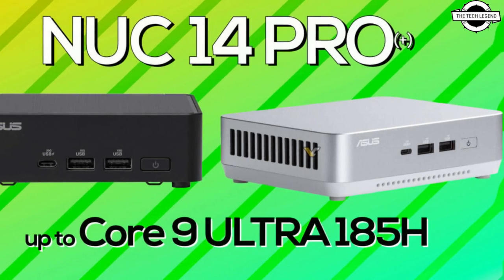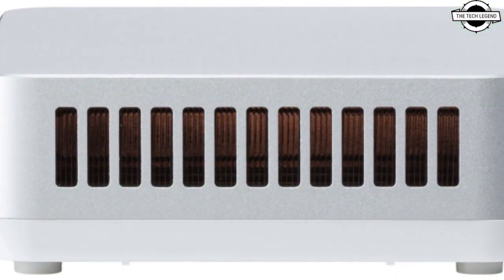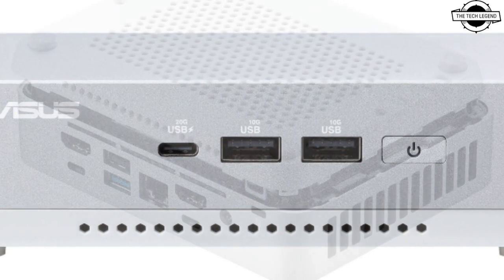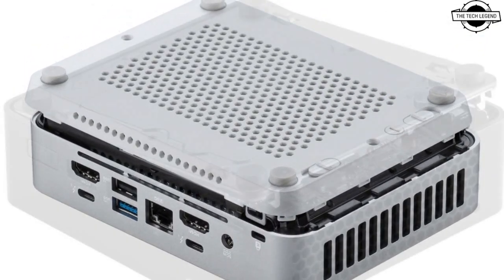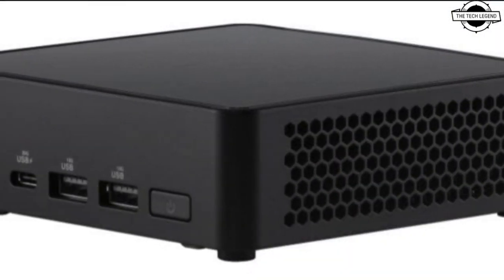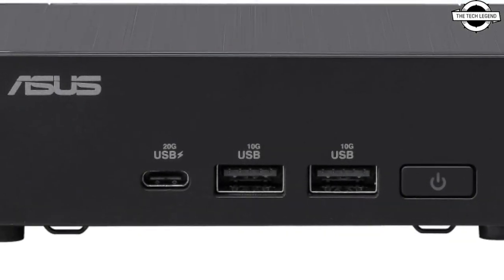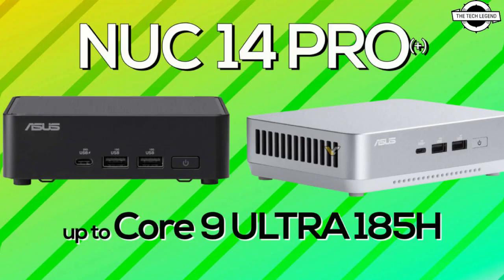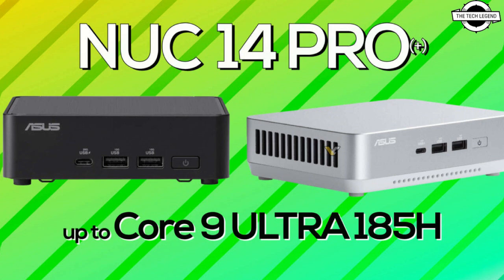ASUS NUC 14 Pro Series Launched With up to Core Ultra 9 185H - Explained All Spec, Features And More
PRODUCT BRAND STORE AMAZON

Asus acquired a license to continue developing, marketing, and supporting NUC-branded mini PCs. And in January the company unveiled some of the first new NUC systems set to launch this year. Now Asus has listed prices for two of those mini PCs and they’re… about what you’d expect. The cheapest model has a $394 list price, which makes it more expensive than many of the budget mini PCs that flood the market these days. But it’s pretty consistent with the sort of prices Intel had been charging. That starting price will get you an Asus NUC 14 Pro with an Intel Core 3 100U processor, which is a 15-watt, 6-core, 8-thread Intel Core Mobile Series 1 processor based on Intel’s Raptor Lake architecture. But Asus says the system will also be available with up to an Intel Core Ultra 7 165H chip based in Intel Meteor Lake-architecture, which means that users will get better CPU performance and much better integrated graphics performance… if they’re interested in paying extra for those features. All models have two SODIMM slots with support for DDR5-5600 memory, support for PCIe Gen 4 storage, two Thunderbolt 4 ports, a 2.5 Gb Ethernet port, and support for WiFi 6E and Bluetooth 5.3. The Asus NUC 14 Pro+ will have a much higher starting price of $869, but this model ships standard with an Intel Meteor Lake processor and features Core 5 Ultra 125H, Core Ultra 7 155H, and Core Ultra 9 185H processor options.